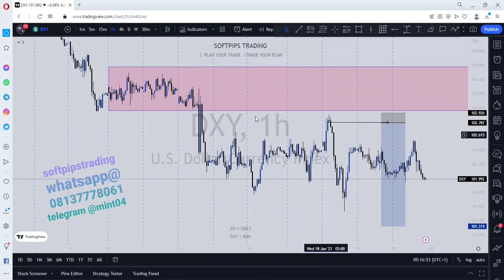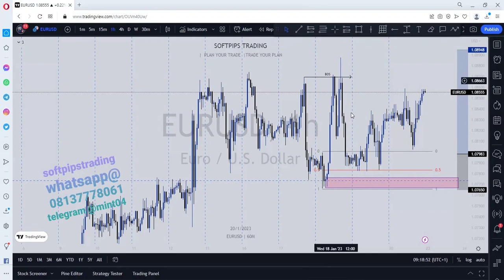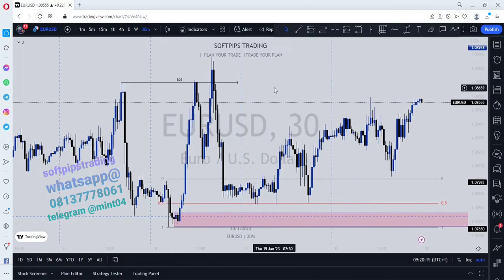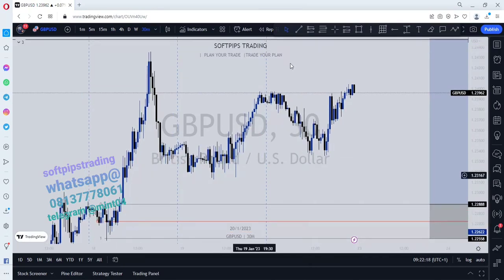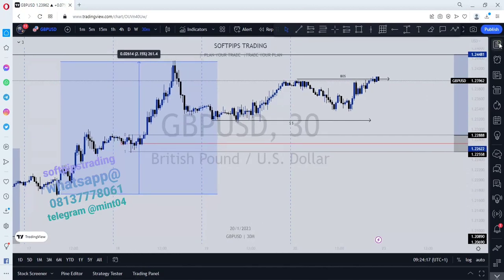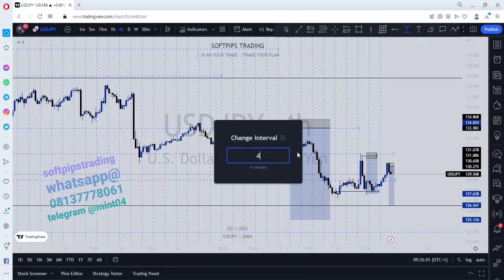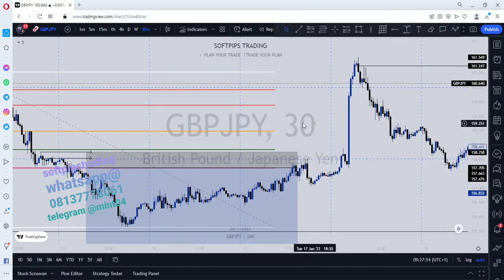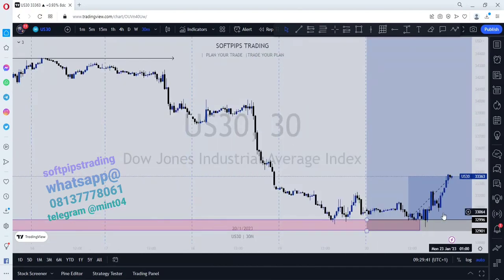weekend analysis for January 23th -27th/01/2023 for EU/USD, USDJPY, US30, GBPJPY,GBPUSD